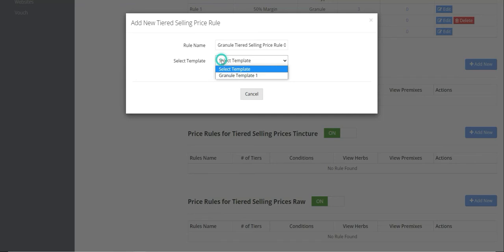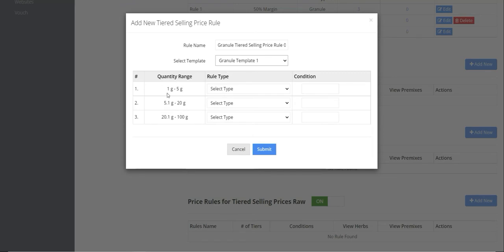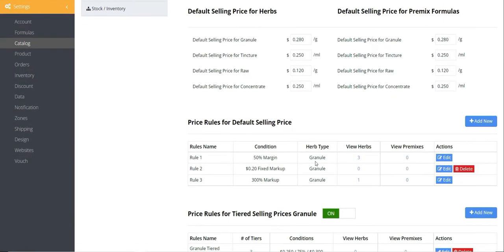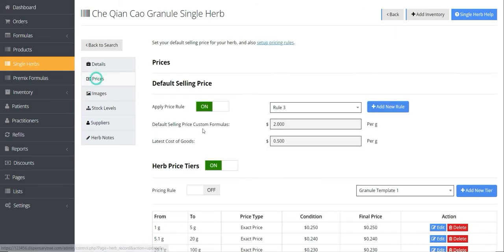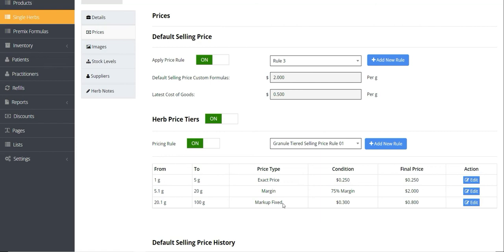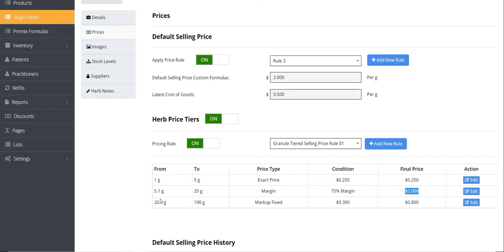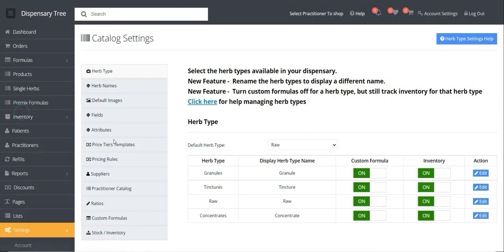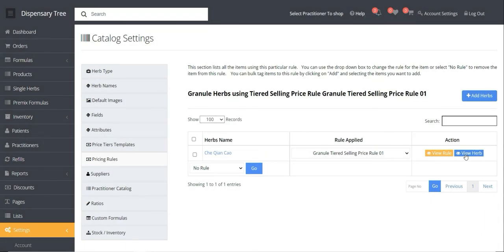Setting Up a Tiered Pricing Rule